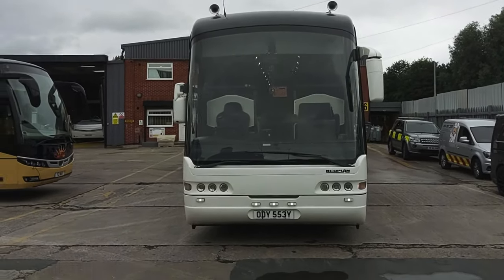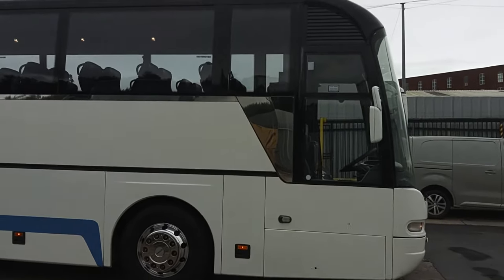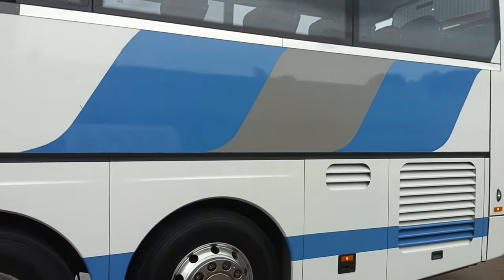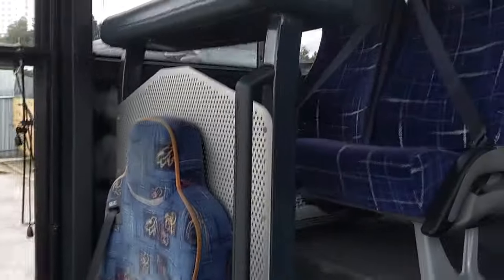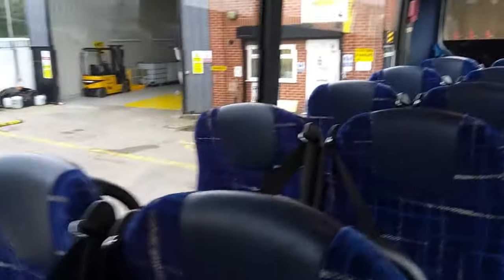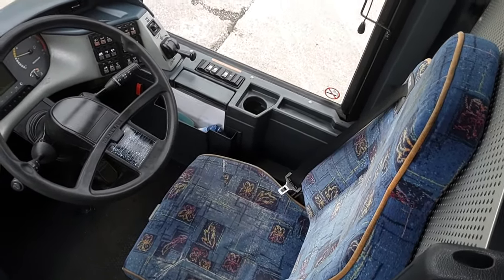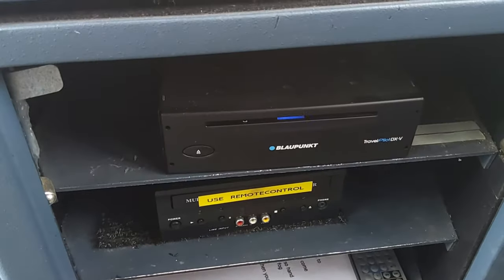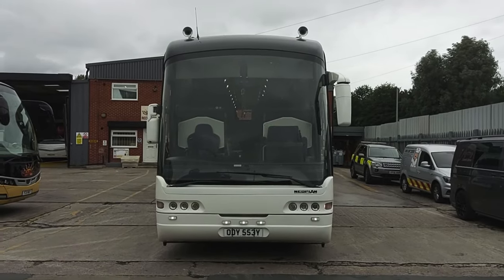REZ 3371 - 2005 (55) Neoplan N3316 SHDL Euroliner